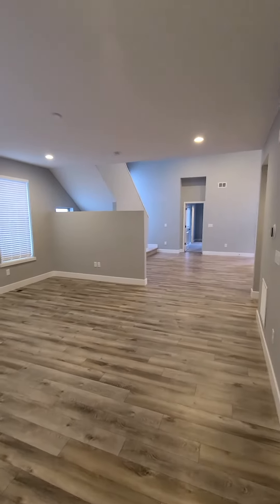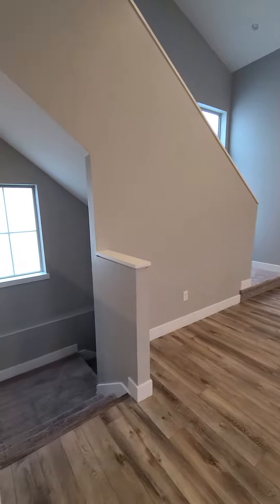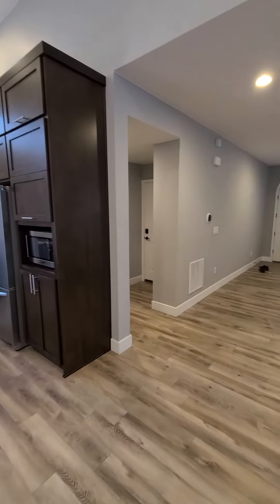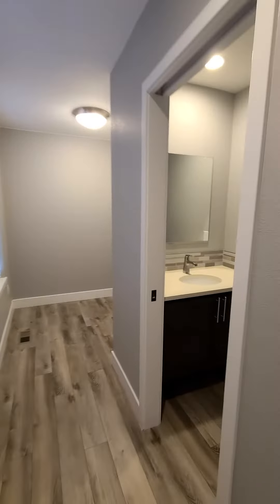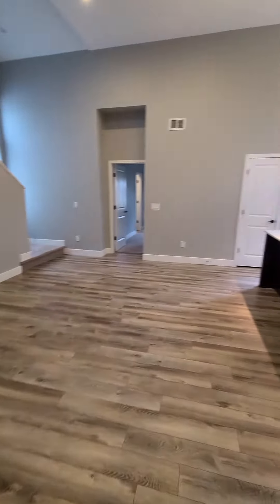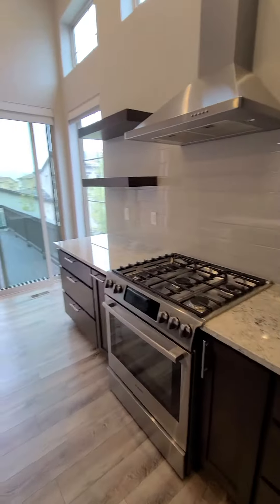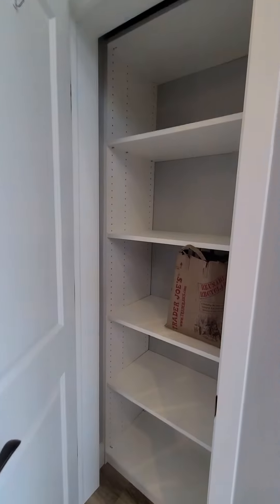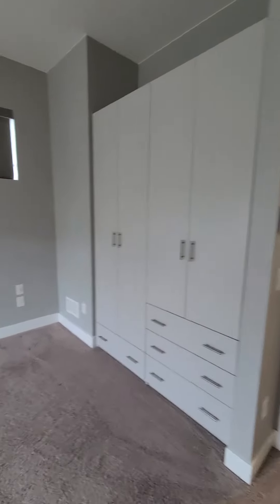La Salle - Main